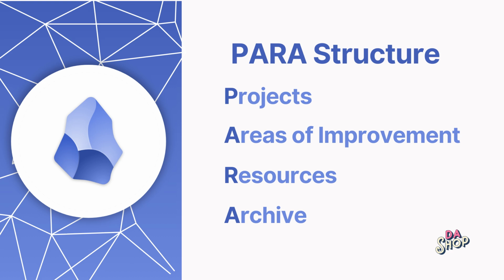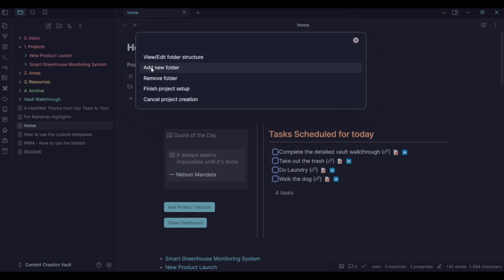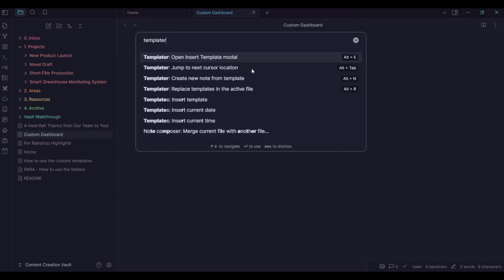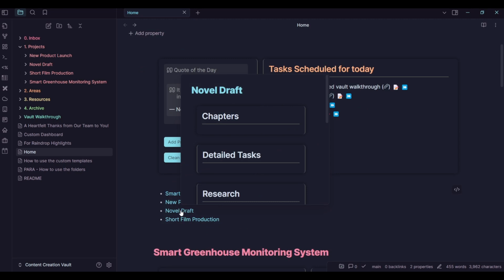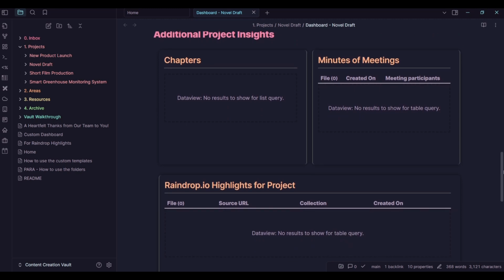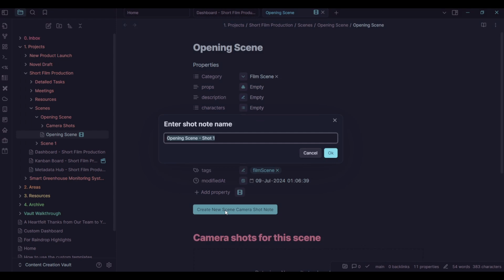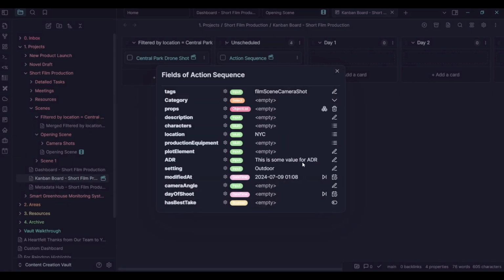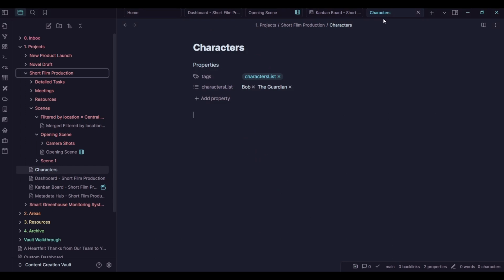Ultimate Obsidian Vault: Content Creation & Project Management | Detailed Tour | 2024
If you enjoy using this vault, we would love to hear your feedback! Please take a moment to write us a review on Gumroad.

1.
2. Find the product in your library.
3. Click on it and leave your review.

Your feedback helps us improve and continue providing quality tools. Thanks a ton once again for your support. You're awesome!